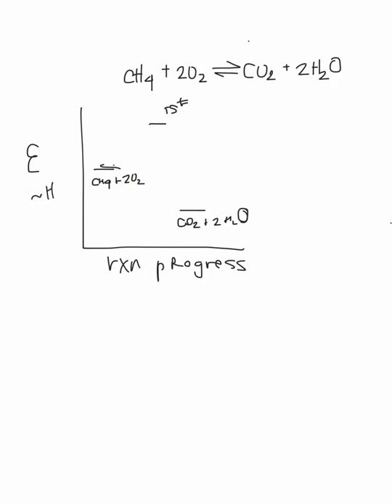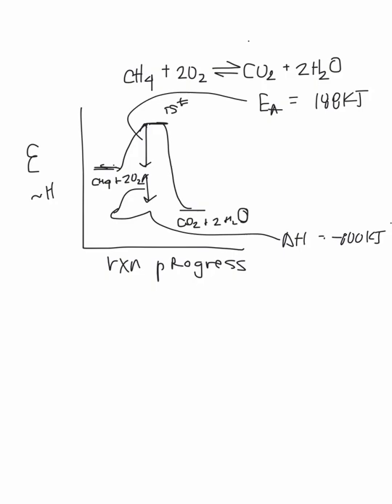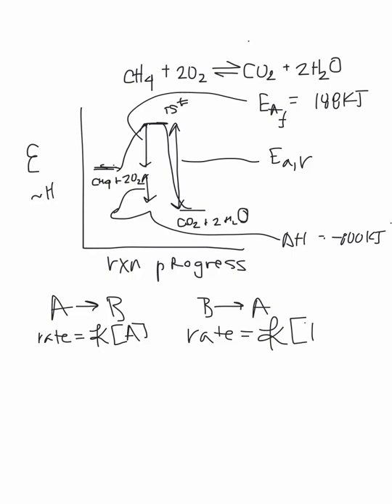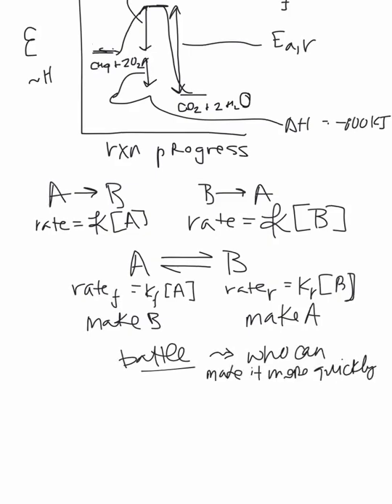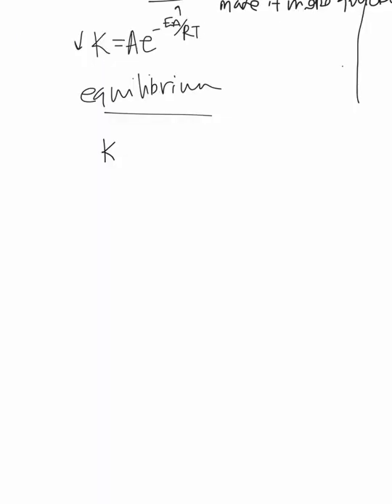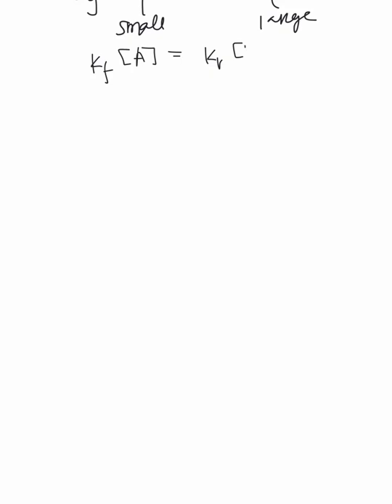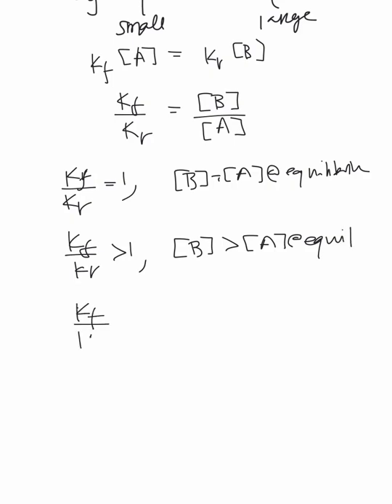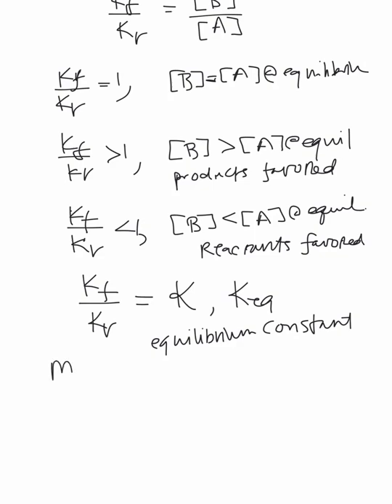Introduction to Equilibrium